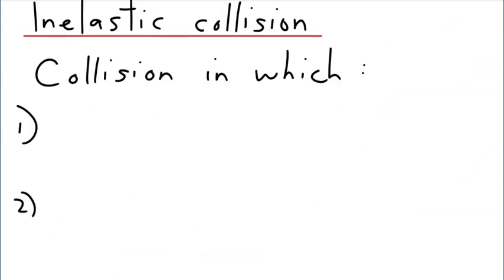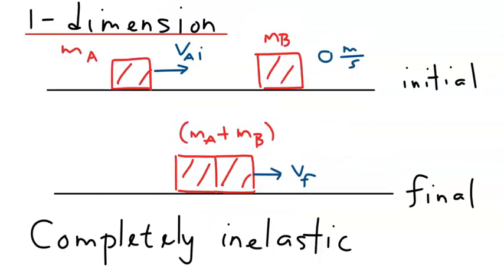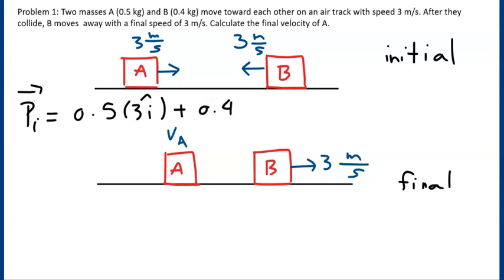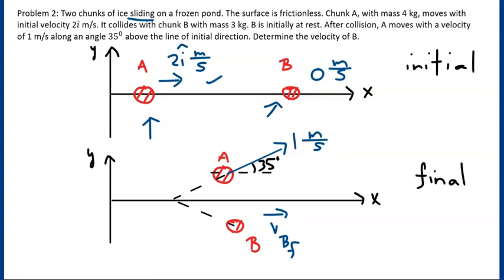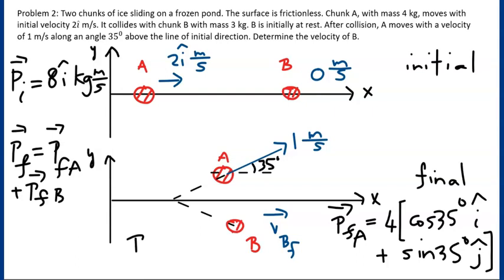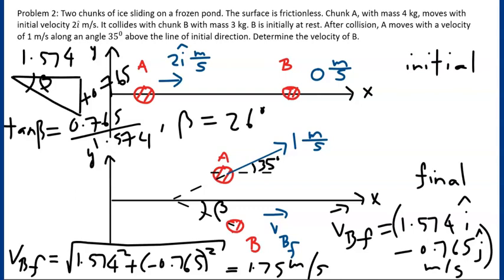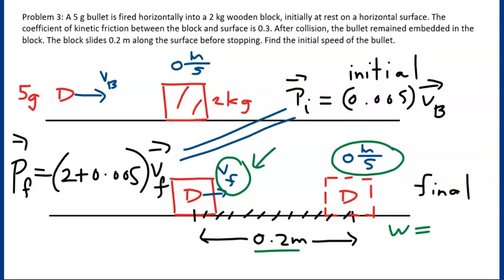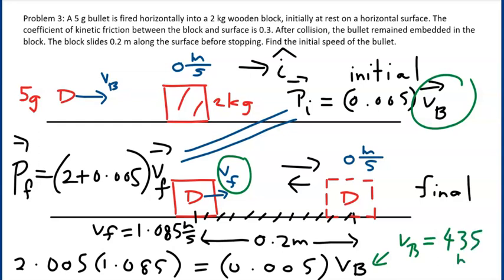Conservation of Momentum and Inelastic Collisions - Physics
This video tutorial explains the application of the law of conservation of momentum to inelastic collisions in both one and two dimensions. Solved problems are presented to better understand the concepts provided.

0:00 Introduction
0:22 Idea, concepts and equations
3:36 Solved problem 1
6:00 Solved problem 2
10:18 Solved problem 3